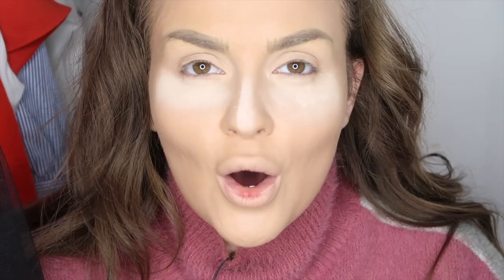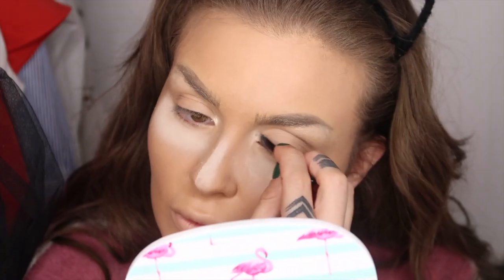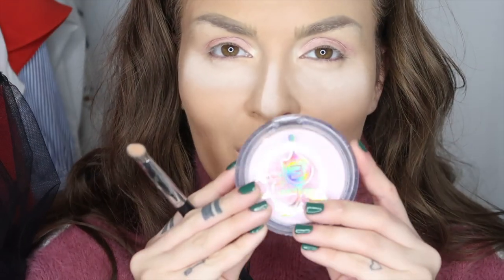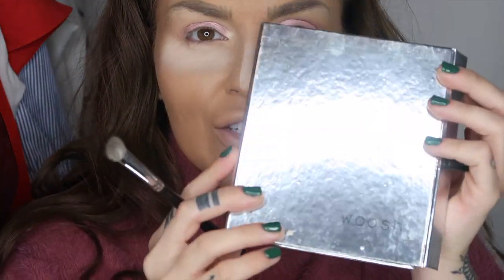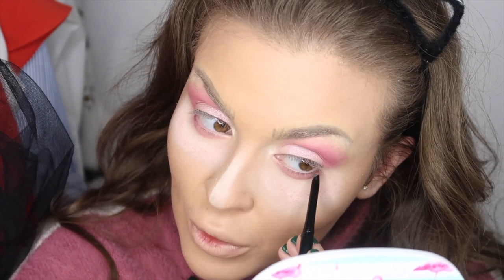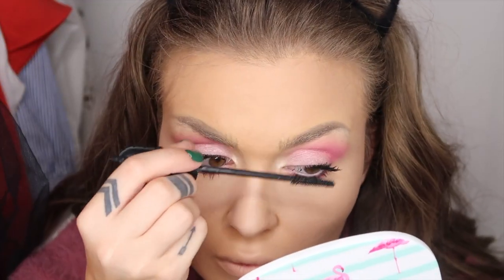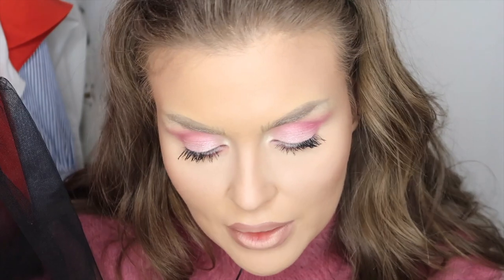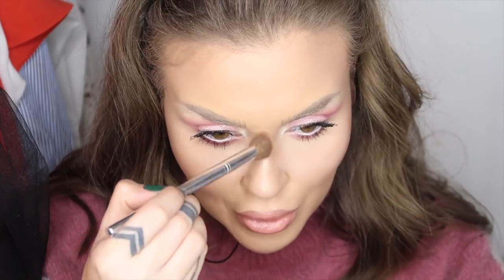Pink Like a Candy Make-Up Tutorial | Tuto-XMAS | by Oana Radu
Acesta este primul episod din seria celor 25 de Tuto-XMAS! Voi posta 25 de tutoriale de make-up pentru voi, ca un dar de Craciun! Astept in continuare sugestiile voastre! Va pupacesc!!

Toate drepturile sunt rezervate. Orice upload neautorizat al acestui videoclip este ilegal si poate fi raportat oricand la Youtube.